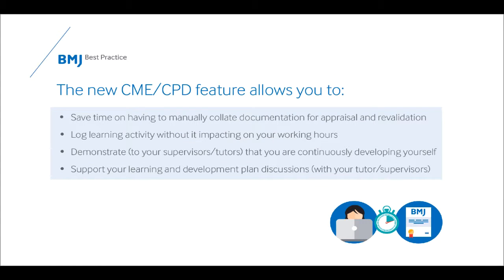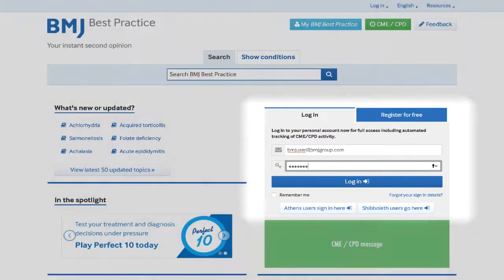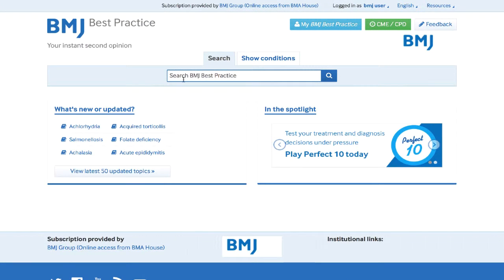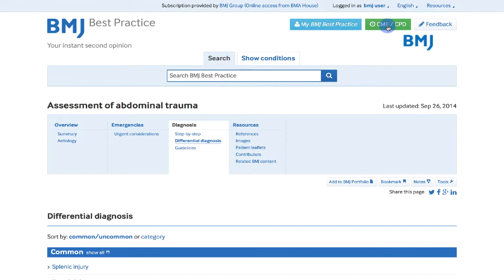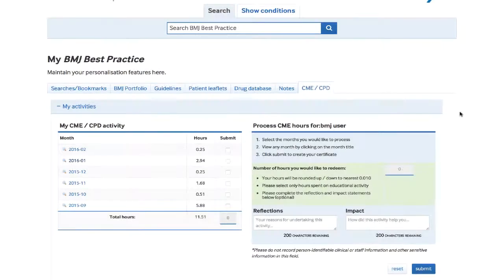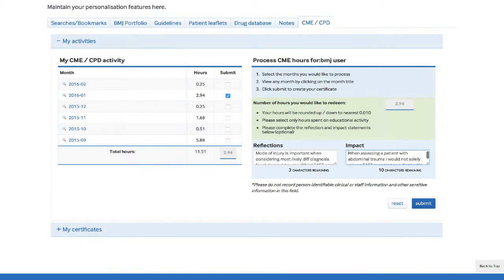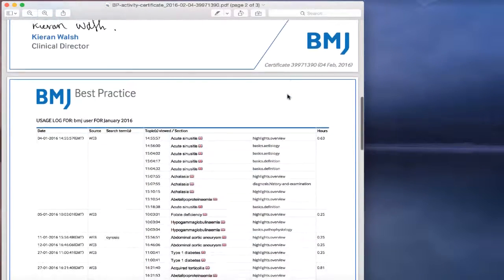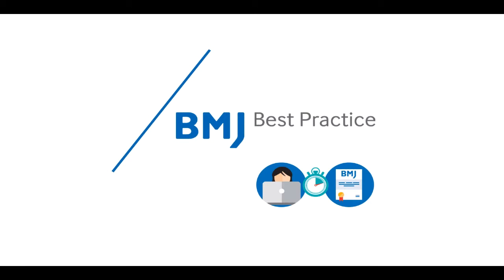BMJ Best Practice- New CME/CPD feature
The new CME/CPD features allows you to:
# Save time on having to manually collate documentation for appraisal
# Long learning activity without it impacting on your working hours
# Demonstrate (to your supervisors/tutors) that you are continuously developing yourself
# Support your learning and development plan discussion( with your tutor/supervisors)